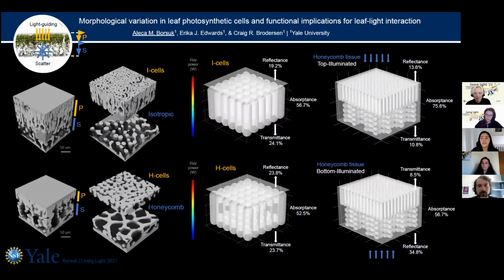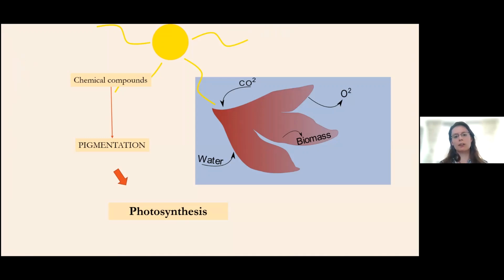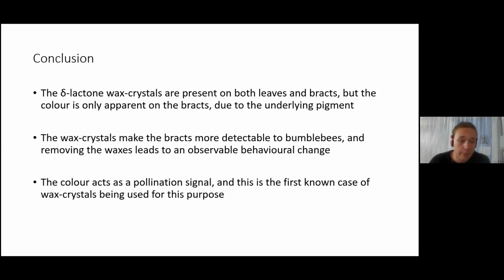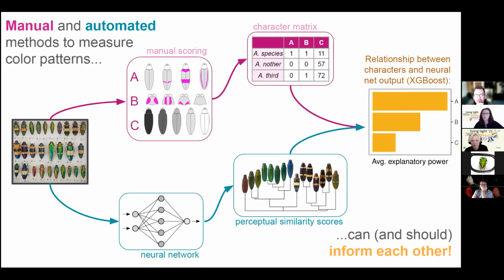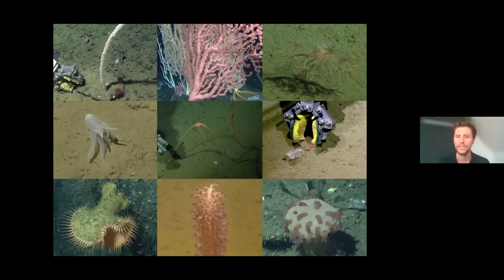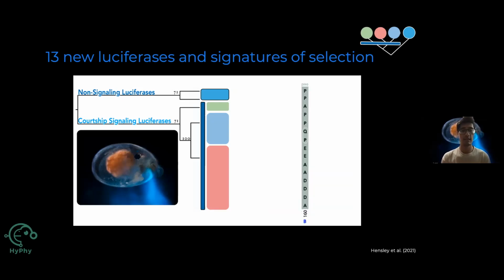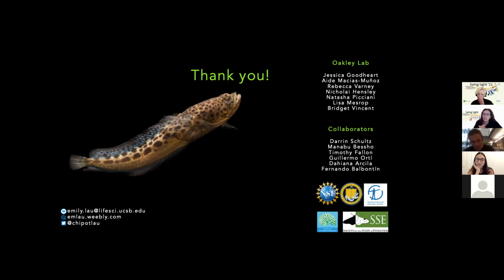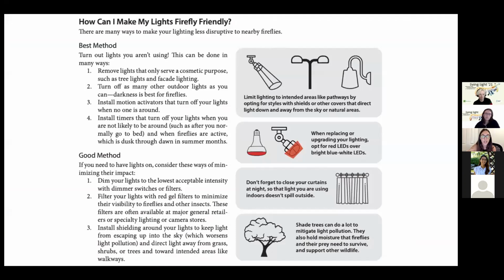Session1B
00:00:00 Aleca Borsuk - Morphological variation in leaf photosynthetic cells and functional implications for leaf-light interaction

00:01:40 Olga Rubi Juárez Rivera - Shear-coated cellulose nanocrystal films with circular Bragg structures which mimic beetle reflection

00:04:36 Hugh Perryman - Iridoplast response to a mono-coloured light environment

00:18:04 Margot Minju Arnould-Petre - Seaweeds, colour and light: what can structural colour tell us about how algae interact with light

00:28:46 Sverre Aarseth Tunstad - Wax crystals act as a pollination signal in Cerinthe major

00:39:23 Adam James Blake - Polarized light and host plant foraging in the small white butterfly

00:51:54 Darrin T Schultz - Bioluminescence in an Undescribed Species of Carnivorous Sponge (Cladorhizidae) From the Deep Sea

00:54:40 Laura Elizabeth Bagge - Mueller matrix characterizations of circularly polarized reflections from scarab beetles

00:57:00 Hannah Weller - Greater than the sum of their parts? Unpacking the “black box” of perceptual similarity using classical color pattern metrics

00:59:31 Fabiola Cardoso Delgado - Dynamic iridescence in Phyllagathis rotundifolia

01:02:30 Sierra Weir - Pigmentation among an iridescent group: Identification and evolutionary significance of color compounds in Jewel Beetles (Buprestidae: Stigmoderini)

01:05:02 Gea T van de Kerkhof - Polysaccharide metabolism regulates structural colour in bacterial colonies

01:15:34 Warren R. Francis  - Luminescence of deep sea corals

01:27:27 Nicholai Hensley - Evolution and function of bioluminescent behaviors in Caribbean ostracods

01:39:50 Bridget Vincent - Cephalopod Photophores: Estimating the Origins of Complex Convergent Traits

01:50:30 Emily Lau - Convergent Evolution of a Novel Crystallin in Luminous Toadfishes Following Ancient Horizontal Gene Transfer

02:00:54 Avalon C.S. Owens - Shouting to be heard: How do fireflies communicate on a light-polluted planet?